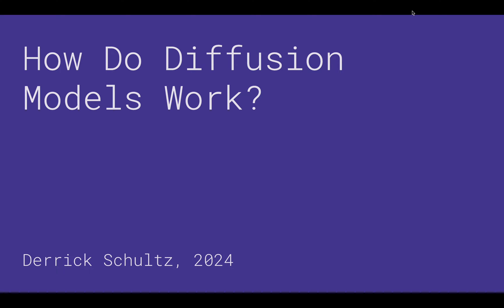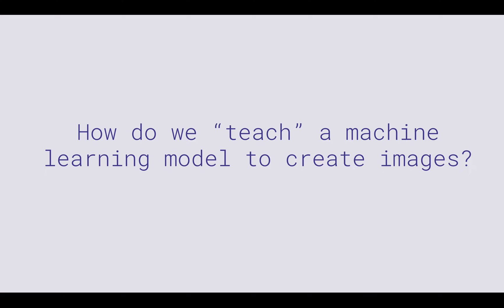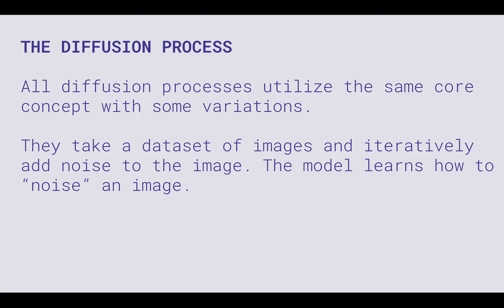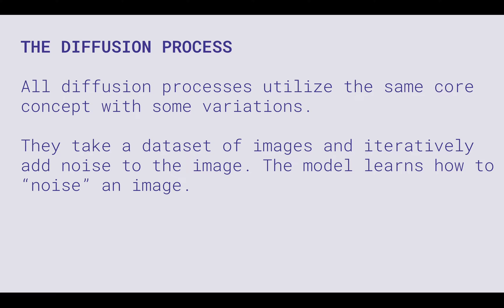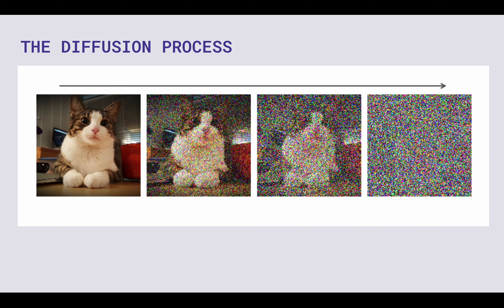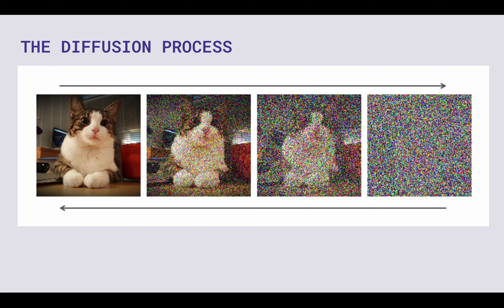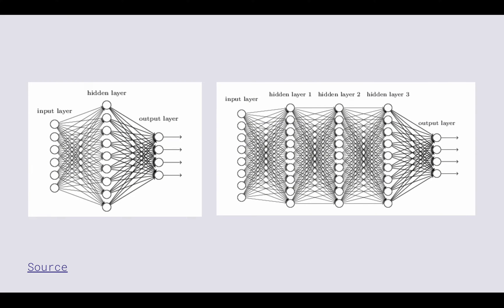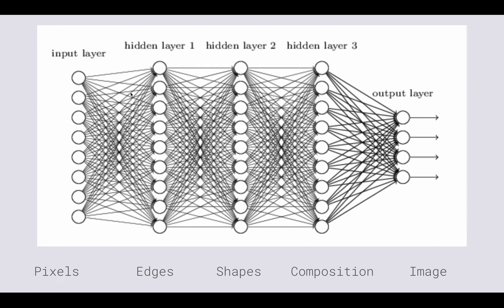How Do Diffusion Models like Midjourney and Stable Diffusion Work?